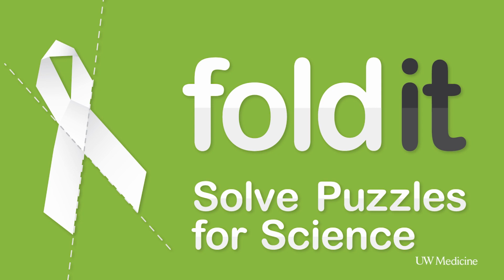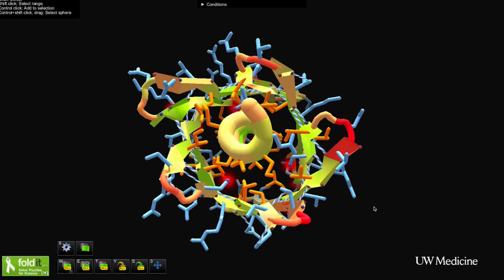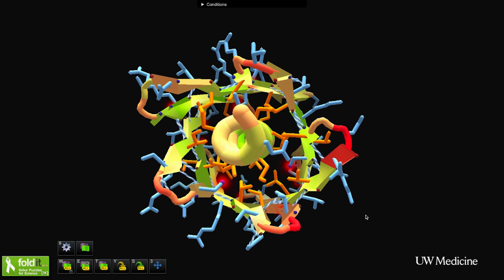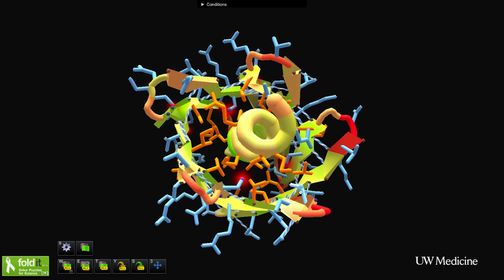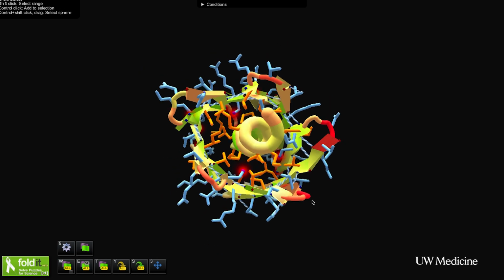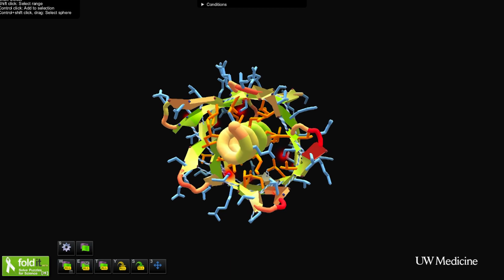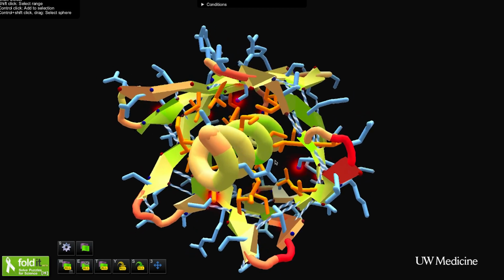Gamers design brand new proteins using Foldit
A team of researchers encoded their specialized knowledge into the computer game Foldit to enable citizen scientists to successfully design synthetic proteins for the first time.

The Institute for Protein Design at the University of Washington School of Medicine led the multi-institutional effort.

"There are more possible proteins than there are atoms in the universe. It's exciting to think that now anyone can help explore this vast space of possibilities," said senior co-author David Baker, professor of biochemistry at the UW School of Medicine and director of the Institute for Protein Design.

"The diversity of molecules that these gamers came up with is astonishing," said lead author Brian Koepnick, postdoctoral researcher at the Institute for Protein Design. "These new proteins are by no means inferior to the stuff a PhD-level scientist might make."

Foldit was created in 2008 as a way to 'gamify' protein research. Proteins are essential biomolecules found inside every cell of every organism. Their intricate three-dimensional structures give rise to their diverse functions, which include digestion, wound healing, autoimmunity and much more.

News release: